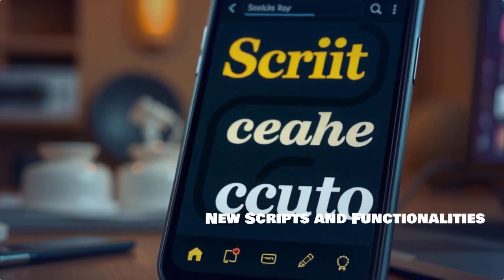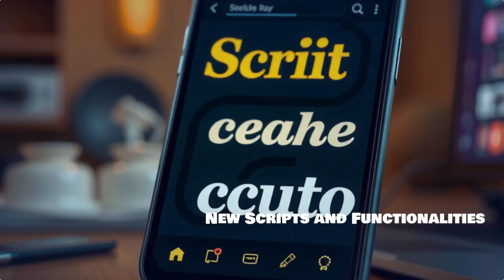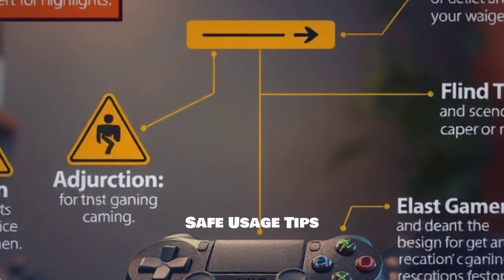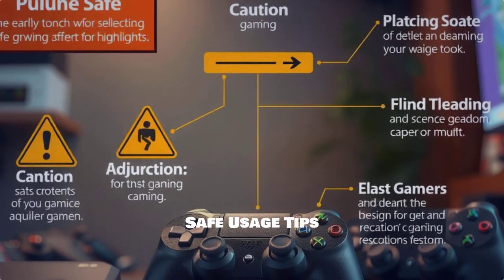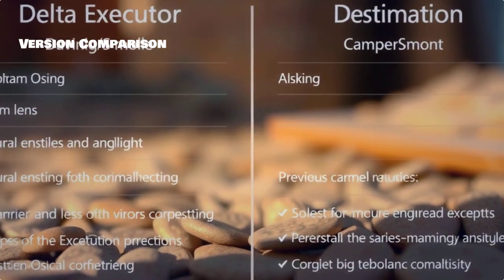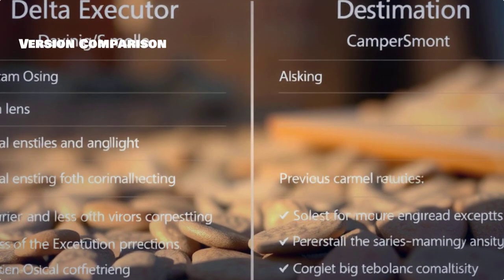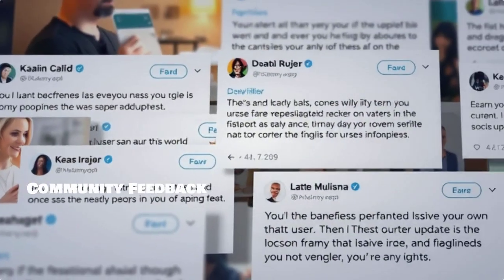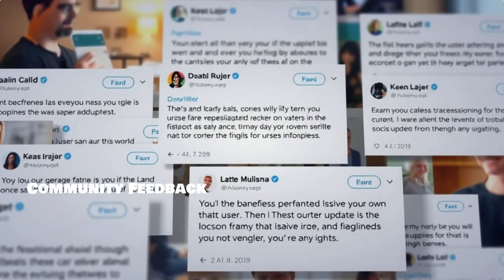Delta Executor Mobile New Update v2 681 Roblox on Android | Delta Executor Mobile Full Guide 2025